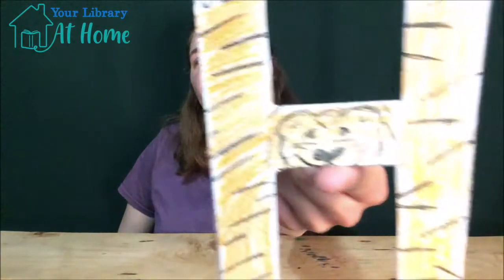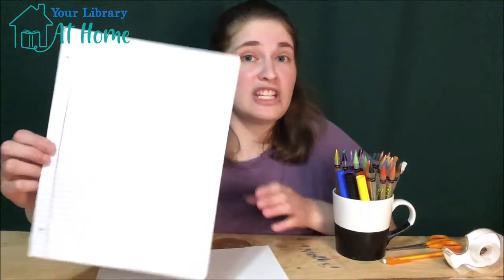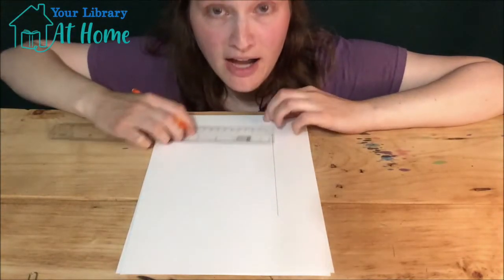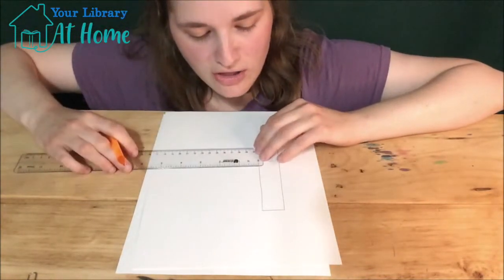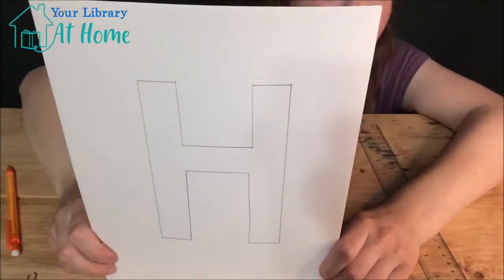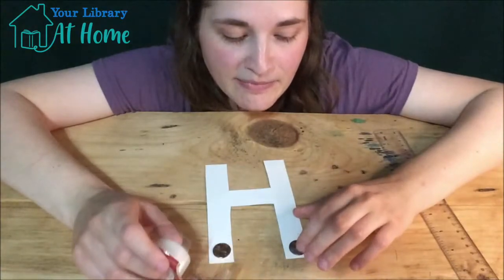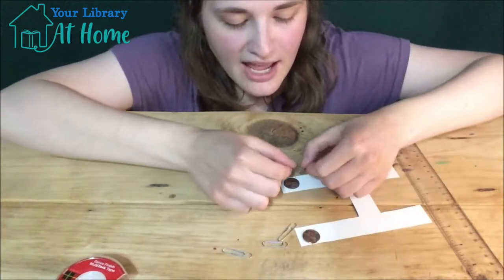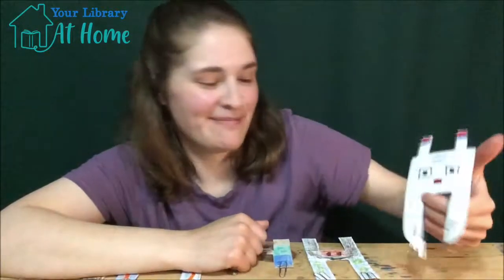Crafternoon: Balancing Creatures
Get crafty in the afternoons with the Library!
Participants may need assistance from an adult.

You will need:
White Cardstock
Scissors
4 Paperclips or 2 Pennies
Crayons/Markers/Colored Pencils
Tape
Pencil
Ruler

Like crafts? Check out our library eResource, Creativebug, with your library card